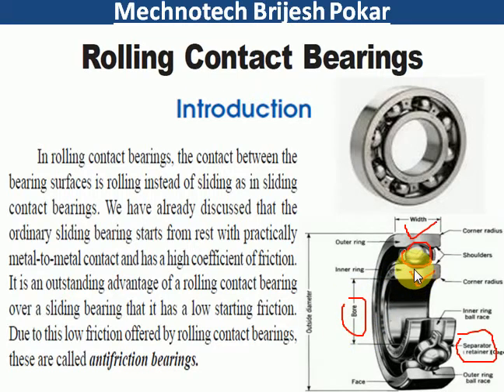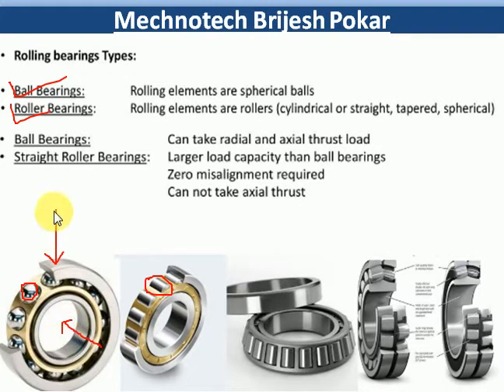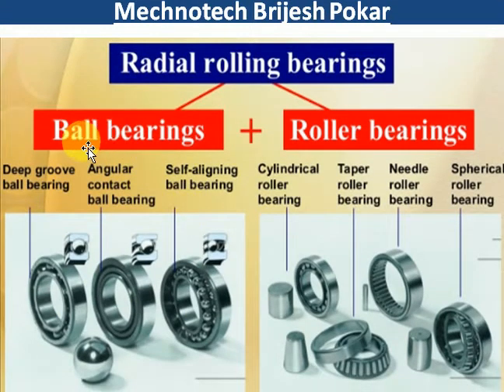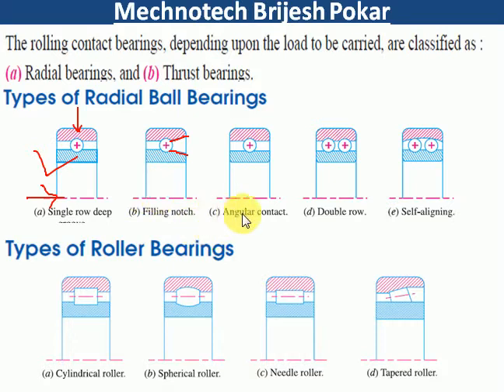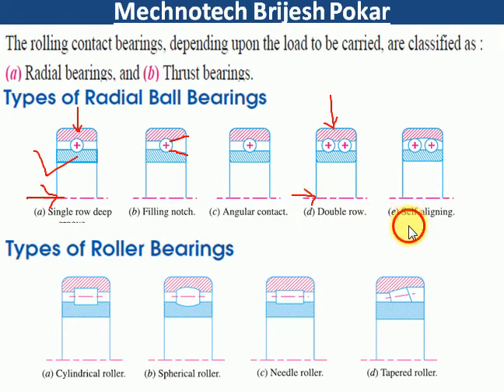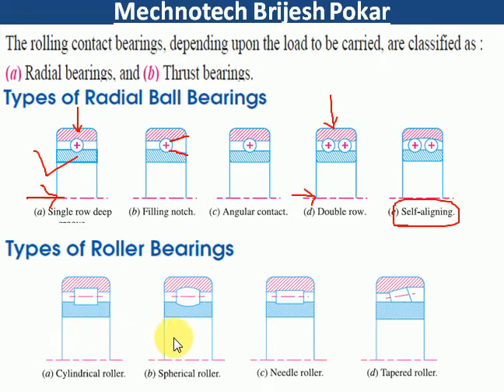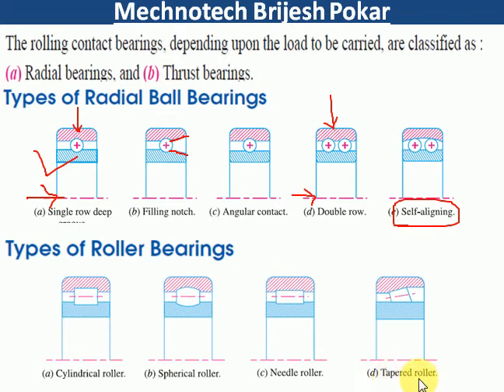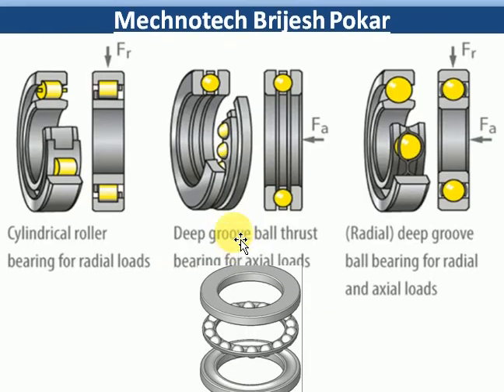Chapter- Bearing| Introduction of Roller Bearing| Machine Design| GTU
Chapter Bearing, Functon of Bearing, Types of Ball and Roller Bearing, Machine Design

Machine Design-II
(7th Sem Mechanical) (2171903)GTU